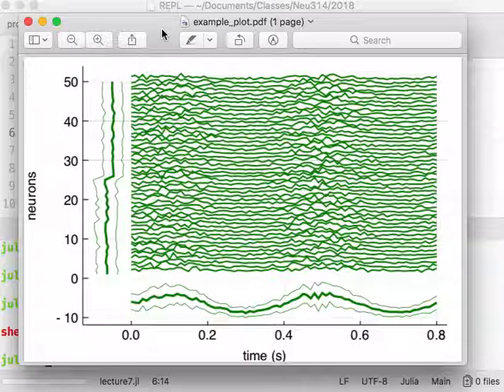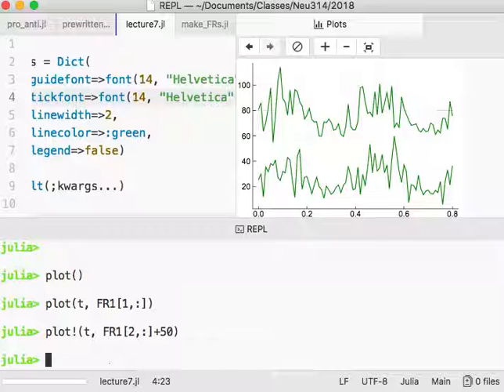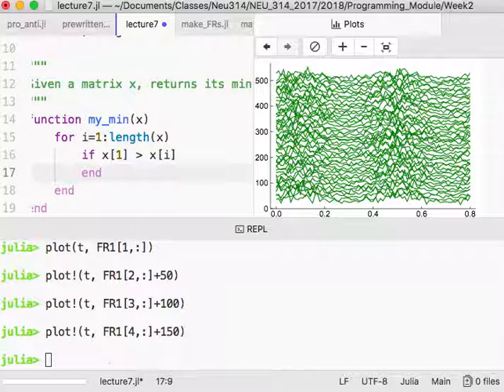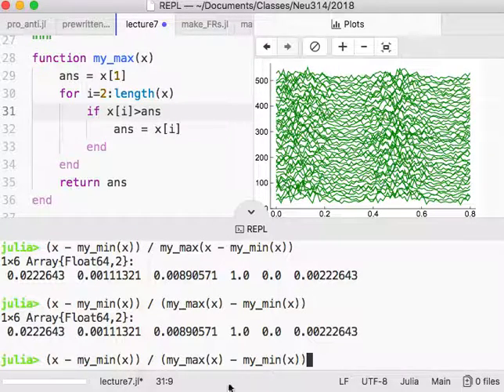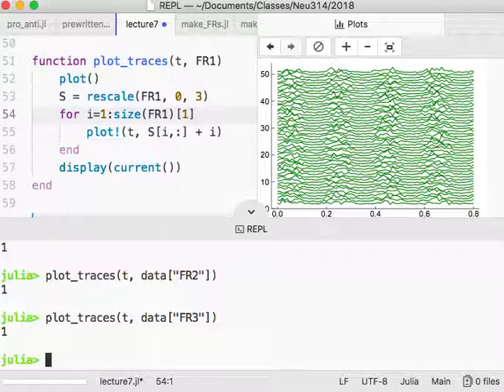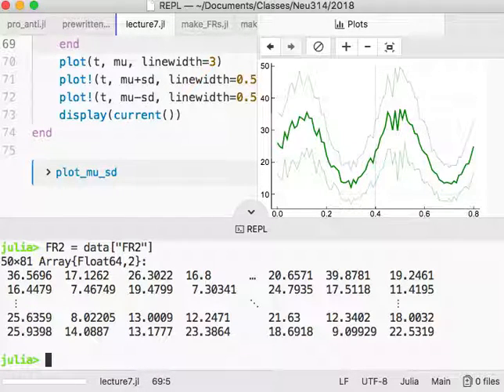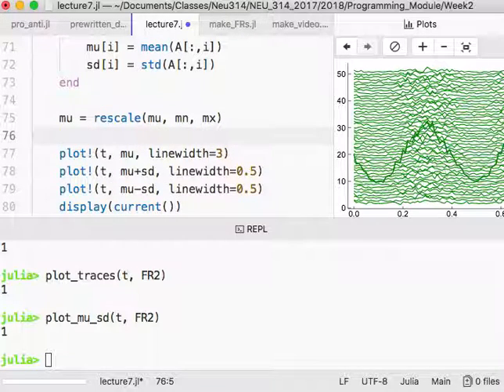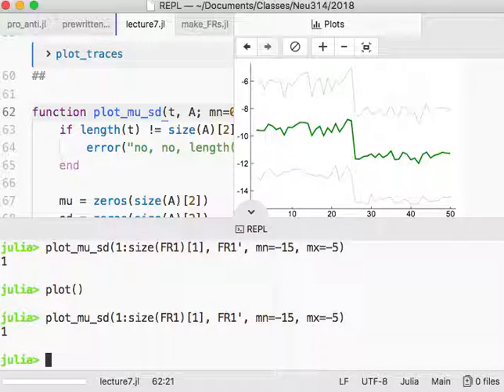NEU314 Class 2018 10 04